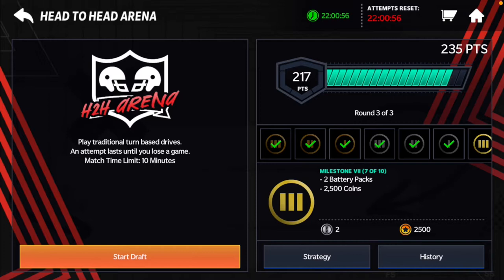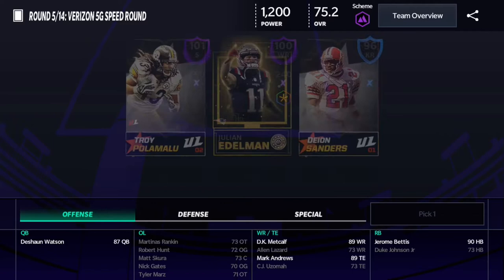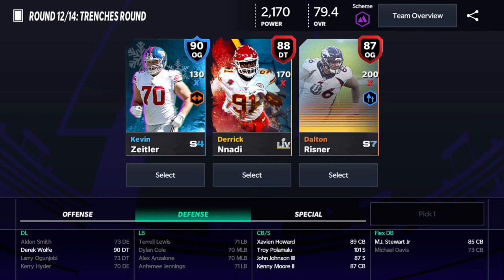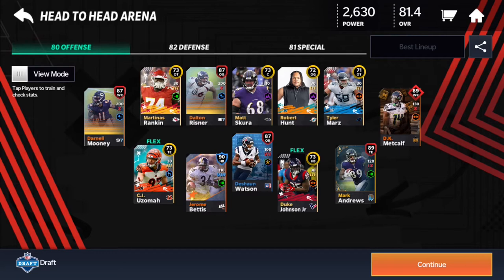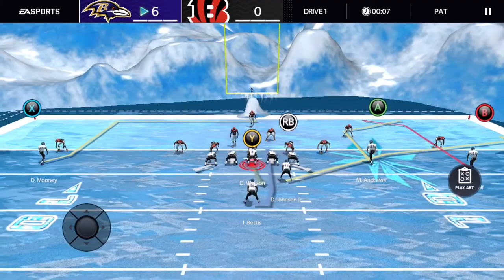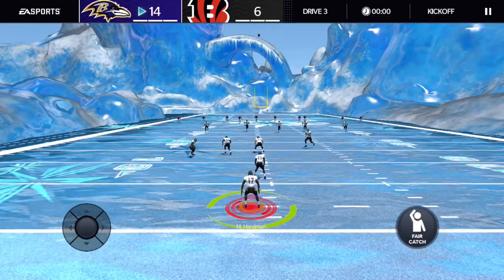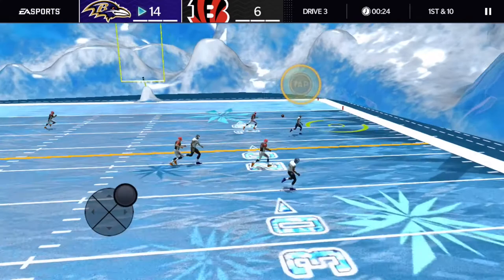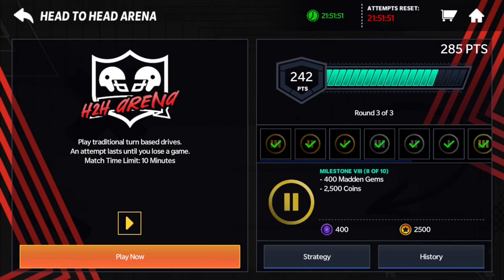Highest Power Draft - H2H Draft Challenge - Madden Mobile 21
Also, I had a fun time drafting the team. I hope I beat him.